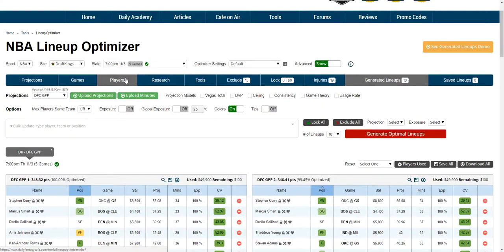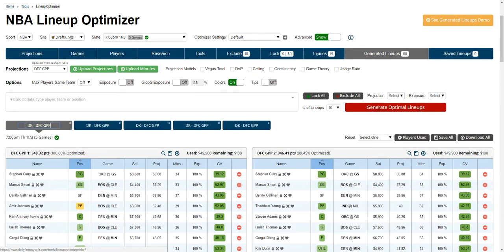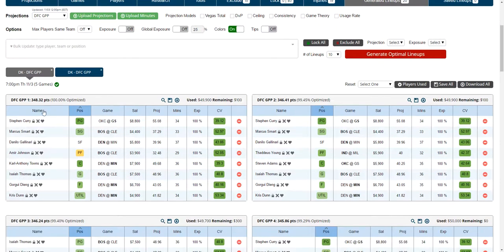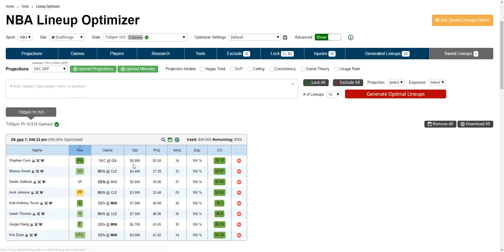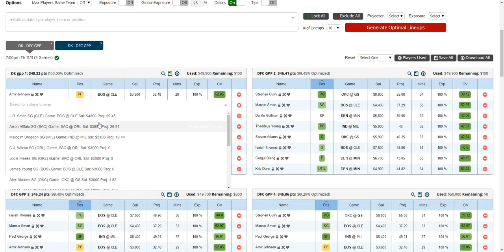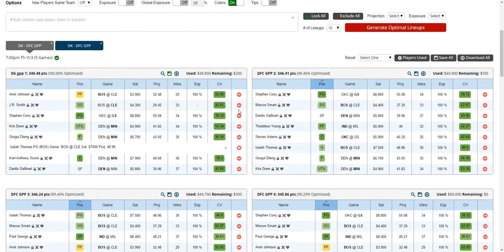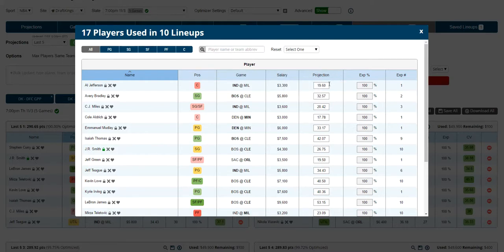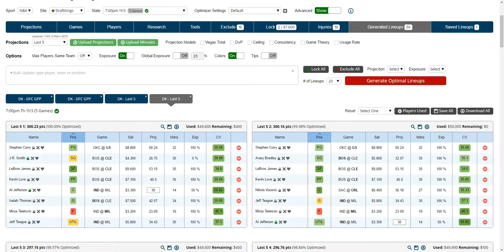Generated Lineups Tab Demo - NBA Lineup Optimizer